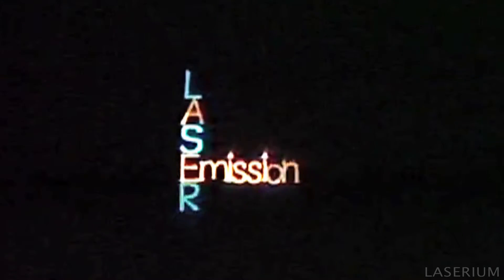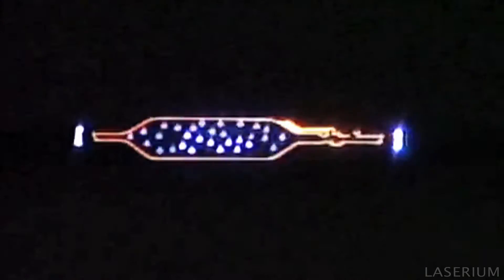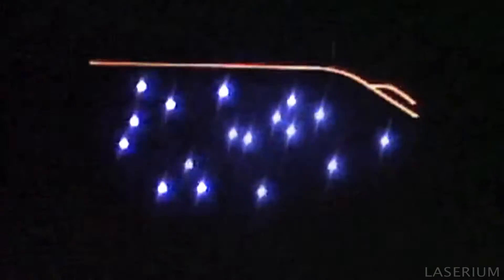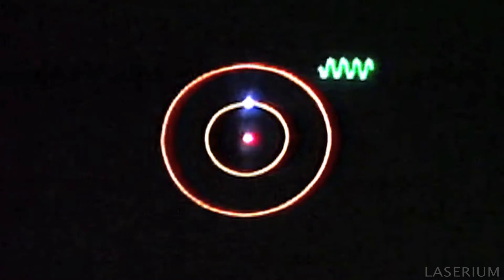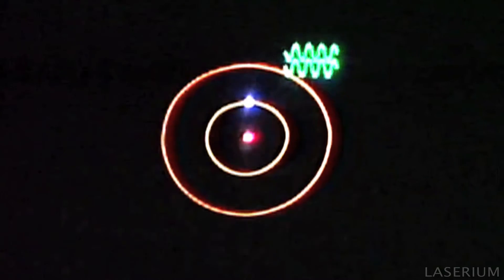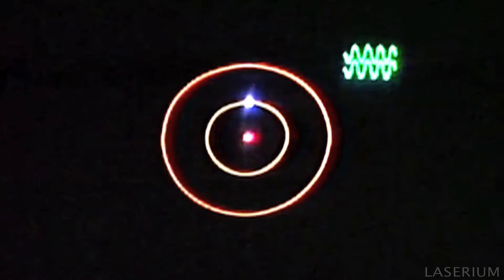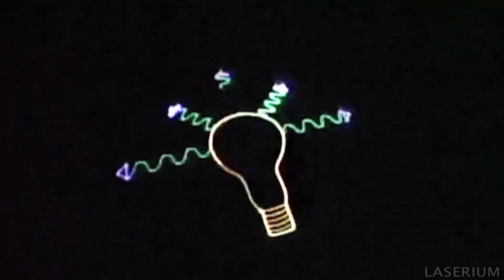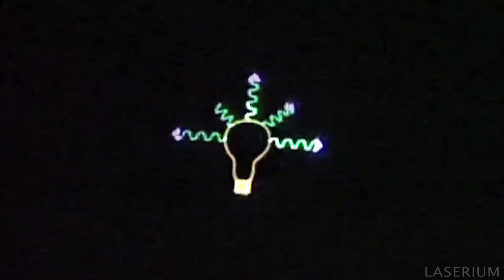LASER: How a Gas Laser Works - Jim Ladd - Inside Laserium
A gas laser and how it creates a coherent LASER beam - animated in laser-light by Laserium and narrated by Jim Ladd, free-form rock DJ, listen to Jim on SiriusXM Deep Tracks. THANKS JIM! Live Laser Entertainment visit Laserium.com